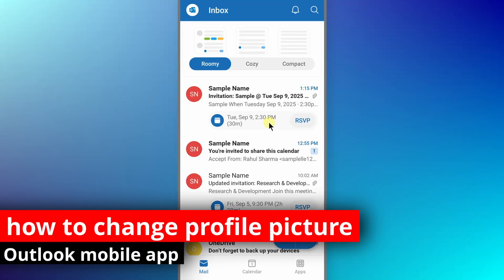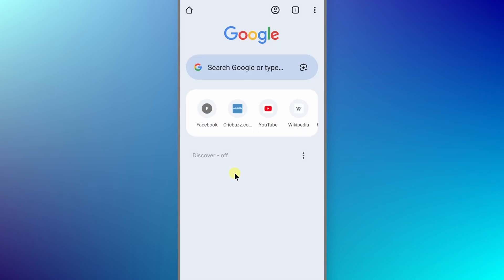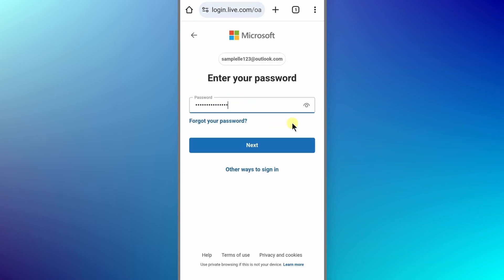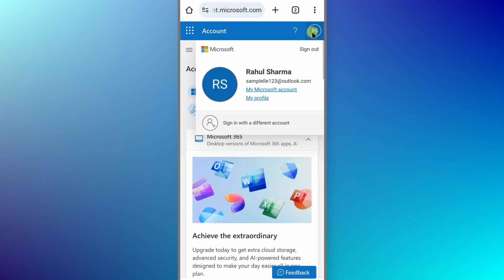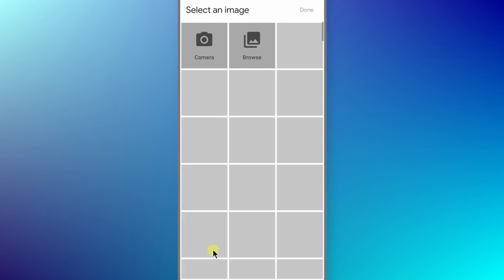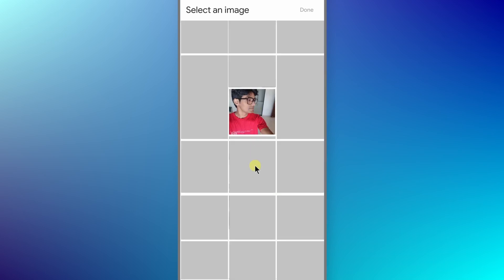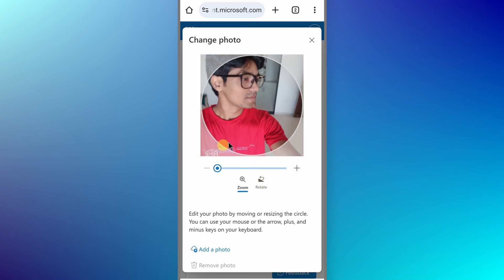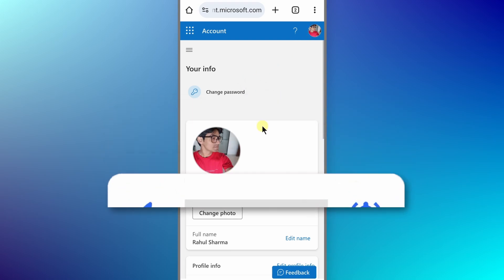How to Change Profile Picture on Outlook Mobile App (Step By Step)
In this video, I show you how to change profile picture on outlook mobile app. Did this video help? Thanks!